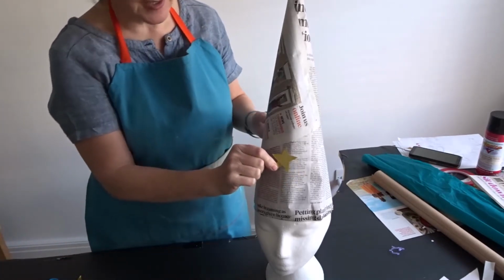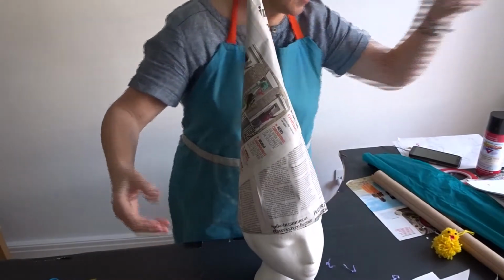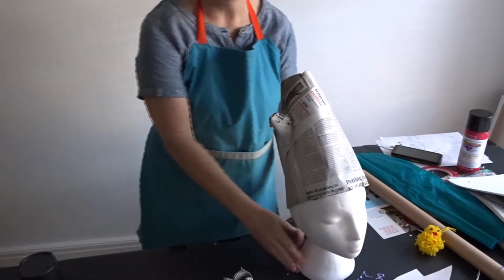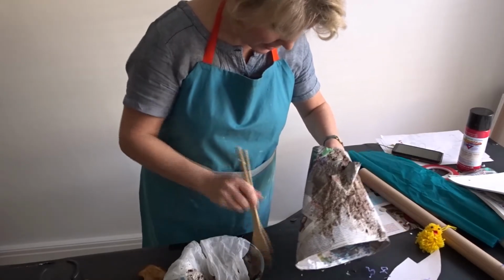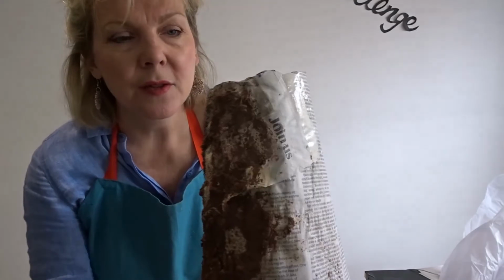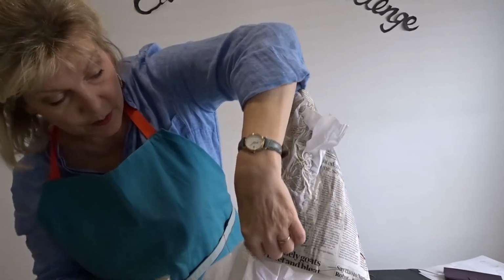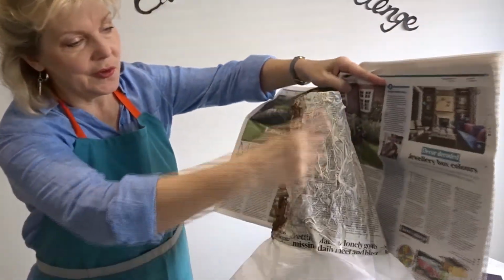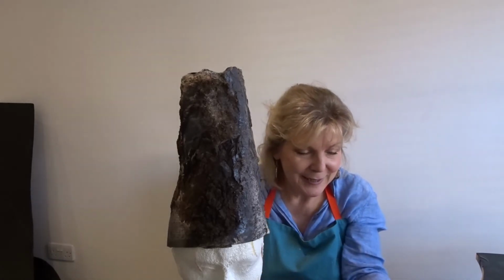Pointy hat with decoration.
To alleviate all of the boredom of being stuck at home during the corona virus lockdown and hopefully prevent a few walls being climbed, last year I ran the Easter Bonnet Challenge.I never imagined we would still be in lockdown this Easter, but they are just as relevant now as they were then.  I have collected them all together on a facebook page called  Handmade Originals for Kids, so that they are easy to find. There are 13 of them  and you can find them at
For children of all ages, including those inner children lurking in most adults and my challenge to myself will be that it will all be done at minimal or no cost, using just everyday stuff we already have in the house. Phew!

Share with everyone, the more the merrier.
In the meantime start gathering old newspapers and checking the cupboard for out of date flour.

It could be a Pierrot, a jolly english clown, or a wizard's hat, but ended up as a volcano- sort of. You have to make do with what you've got during lockdown. Looking at it now, I think maybe it could even had been a Marge SImpson hairdo!

You will also find me and all the other easter bonnet videos